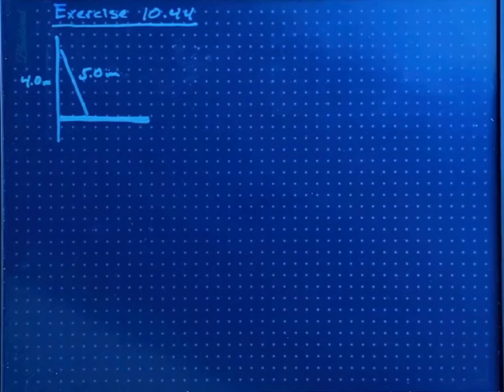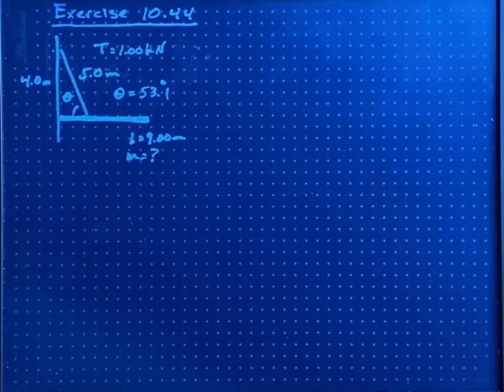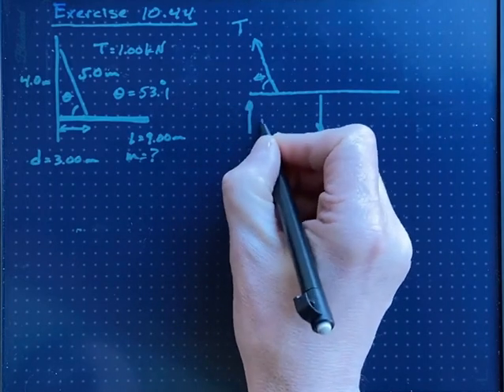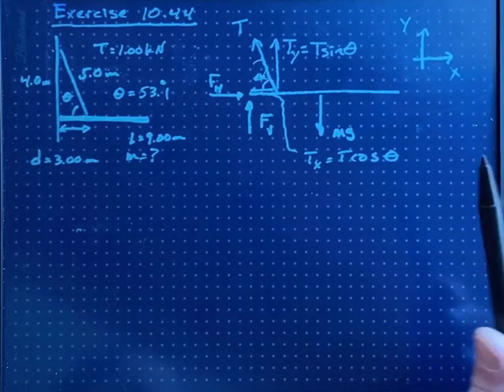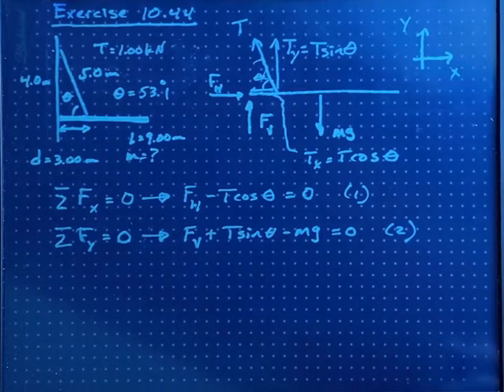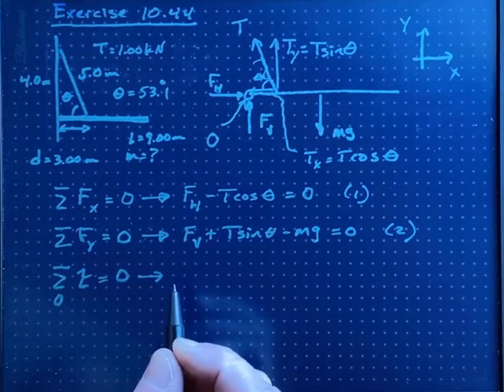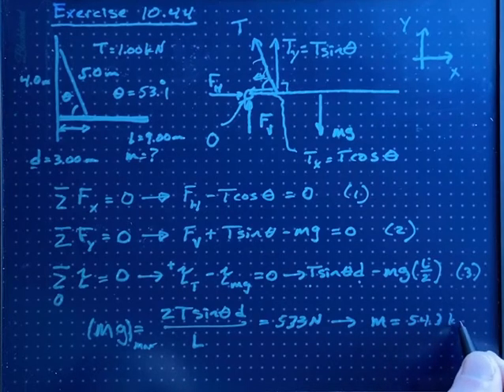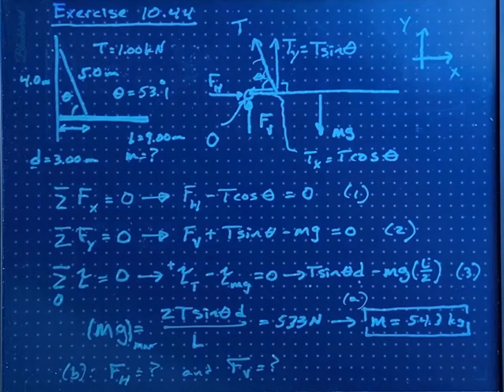Example 10.44 Solution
A solution to Example 10.44, involving a beam held up by a cable, with torques and forces in two dimensions.